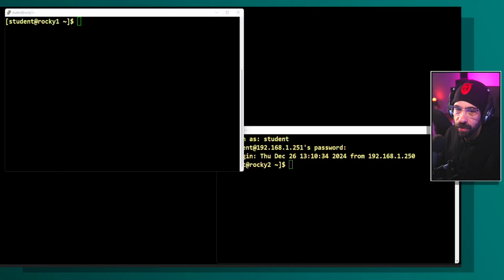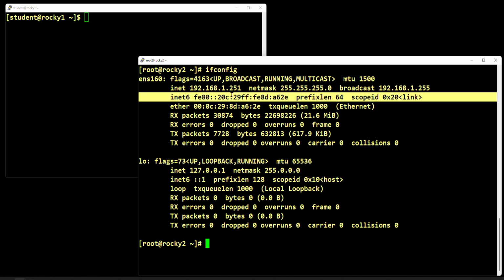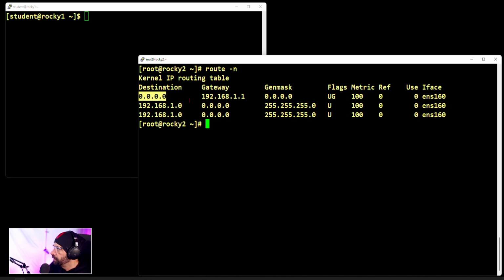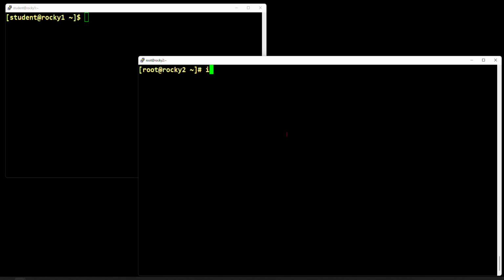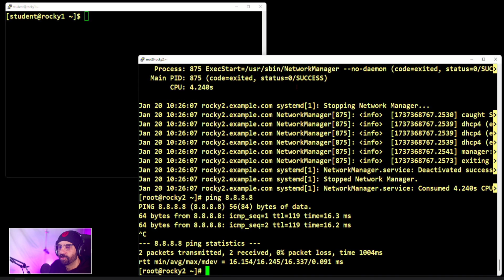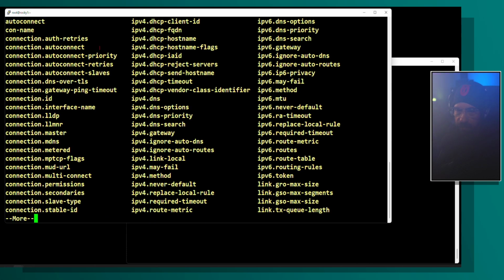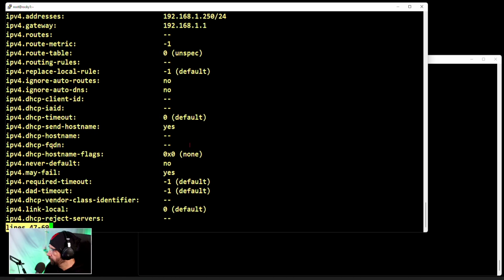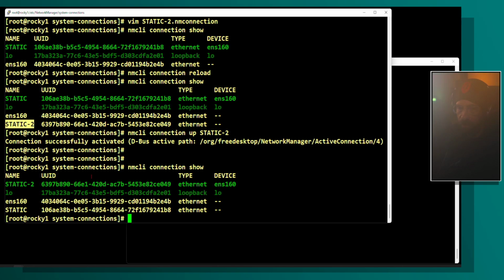RH124 RH199 - Red Hat System Administration I - Complete Training 11. Manage Networking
This course is based on Red Hat® Enterprise Linux 9.3 But Also Applies to Red Hat® Enterprise Linux 10.X***

The first of two courses covering the core system administration tasks needed to manage Red Hat Enterprise Linux servers.

Red Hat System Administration I (RH124) is designed for IT professionals without previous Linux system administration experience. The course provides students with Linux administration competence by focusing on core administration tasks. This course also provides a foundation for students who plan to become full-time Linux system administrators by introducing key command-line concepts and enterprise-level tools.

This course is the first of a two-course series that takes a computer professional without Linux system administration knowledge to become a fully capable Linux administrator. These concepts are further developed in the follow-on course, Red Hat System Administration II (RH134).

Objectives

Introduce Linux and the Red Hat Enterprise Linux ecosystem.
Run commands and view shell environments.
Manage, organize, and secure files.
Manage users, groups and user security policies.
Control and monitor systemd services.
Configure remote access using the web console and SSH.
Configure network interfaces and settings.
Manage software using DNF
Administration, configuration, and rapid deployment of Red Hat Enterprise Linux is the foundation for efficient IT infrastructure. This course will build the foundation for new Linux system administrators to efficiently and securely resolve configuration issues, integrate Red Hat Enterprise Linux with other existing systems, manage user and group administration, and use available storage solutions.

Impact of this training
This course will build the foundation for those learning the key tasks to become a full-time Linux system administrator. As a result of attending this course, you should be able to perform essential Linux system administration tasks, including installation, establishing network connectivity, managing physical storage, and basic security administration.

Come and watch the complete training of RH124 and prepare for the EX200 Exam.

Master the essentials of Red Hat System Administration with this comprehensive training session focused on Chapter 11: Manage Networking. Whether you're preparing for the RH124 or RH199 certification, this video provides step-by-step guidance on managing network configurations, troubleshooting, and optimizing connectivity in a Linux environment.

What You'll Learn:
Configuring network interfaces
Managing DNS and hostname settings
Setting up static and dynamic IPs
Troubleshooting common network issues
Practical demonstrations and real-world examples
This video is designed for beginners and intermediate learners aiming to build a solid foundation in Linux networking. It’s packed with practical tips and techniques to help you ace your Red Hat exams and excel in your IT career.